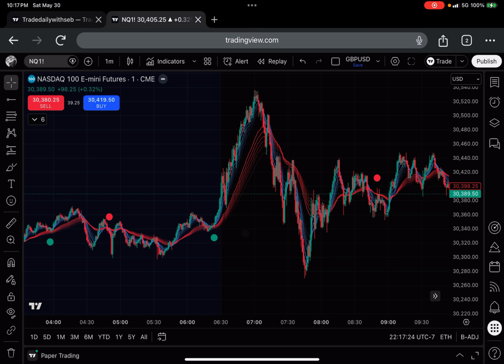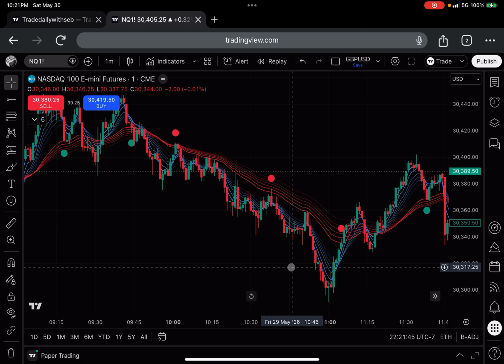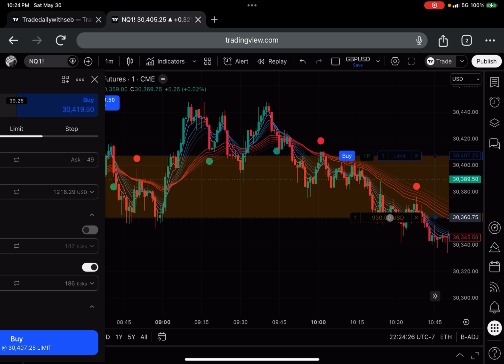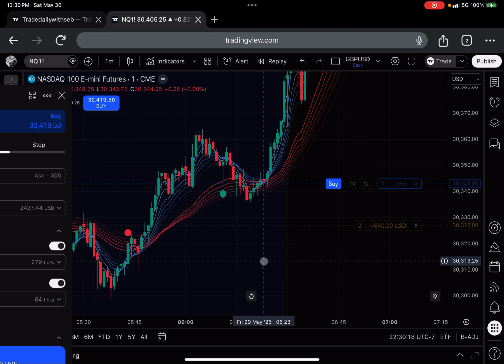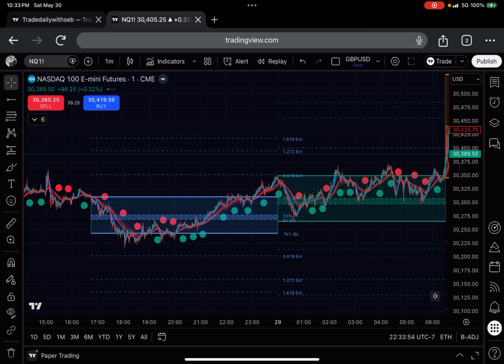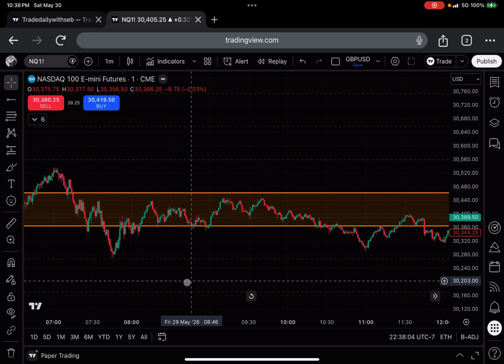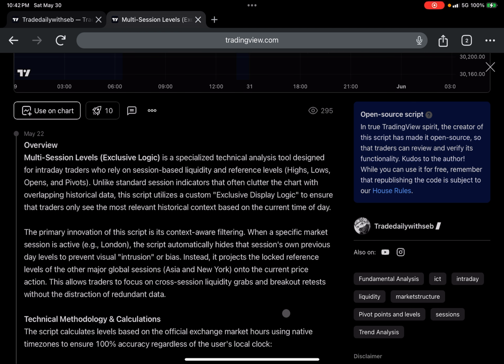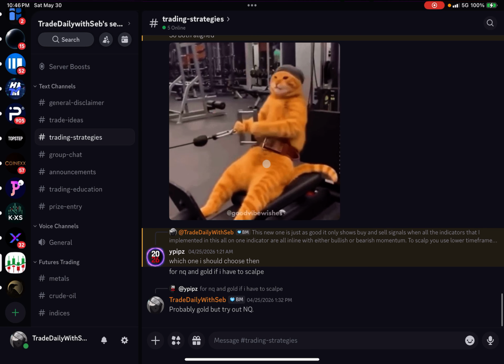Scalping Indicator Guppy MMA Mean Reversion Signals by TradeDailyWithSeb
Hello everyone and welcome to my new video! This video covers some of my previous indicators and my new one called Guppy MMA Mean Reversion Signals!!!